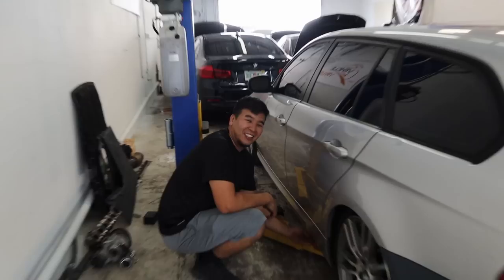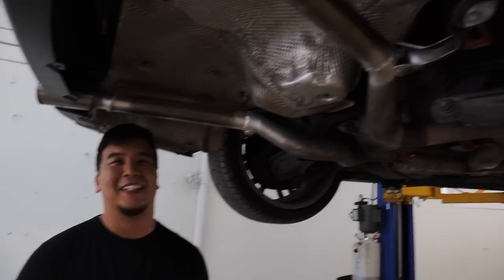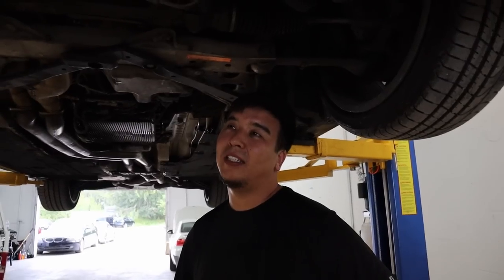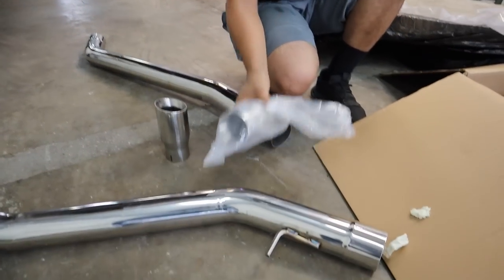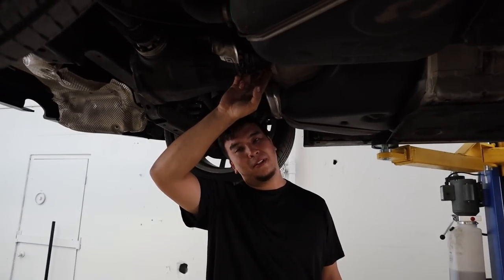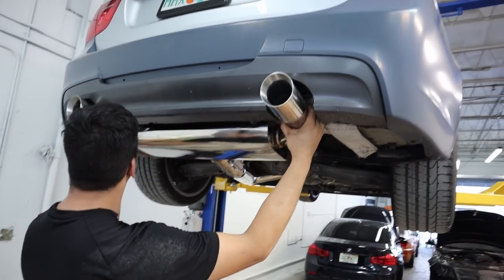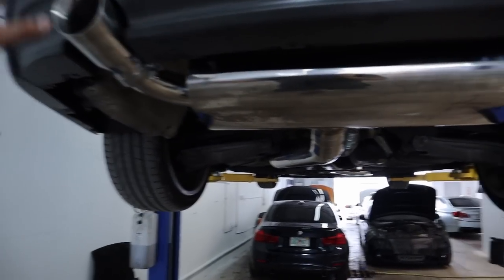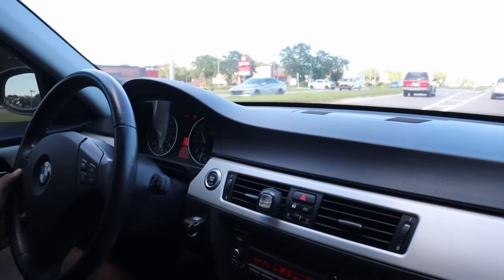Cheap Exhaust System That actually sounds good on a N54 Powered E91 Wagon!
The most popular exhaust that everybody gets for their E90 is going on the N54 powered E91. Some modifications were a must but overall the system fits really well and sounds great!

E90/92 VRSF exhaust

Motiv reflex PLUS

Pheonix Racing Port injection Manifold

Vargas Cast Valve Cover